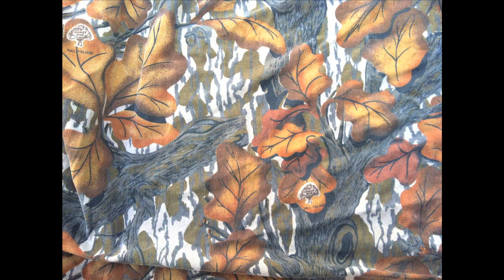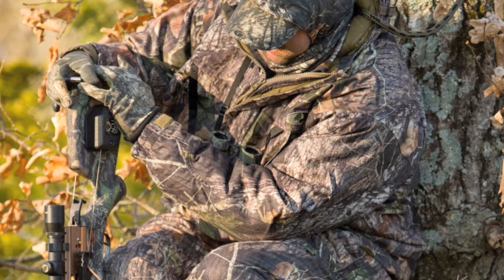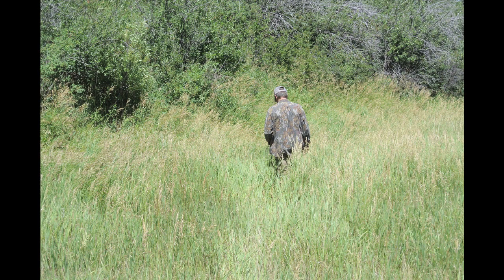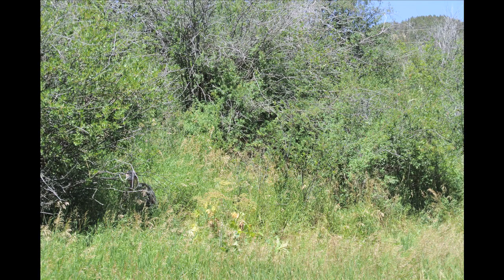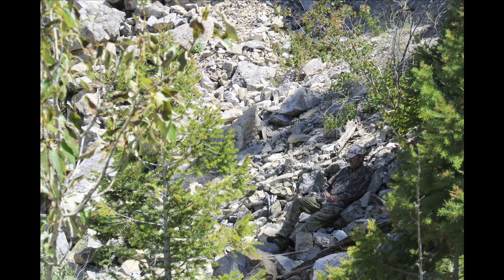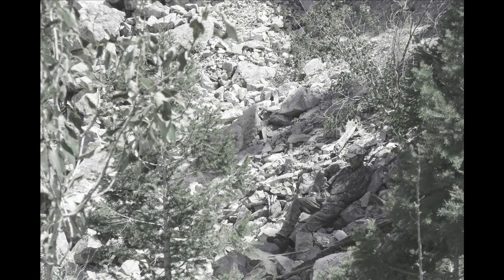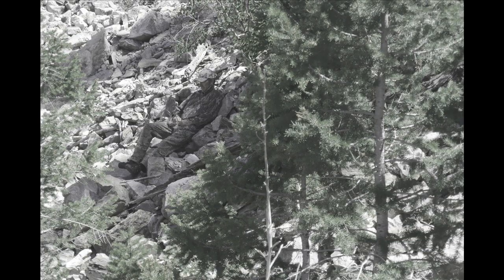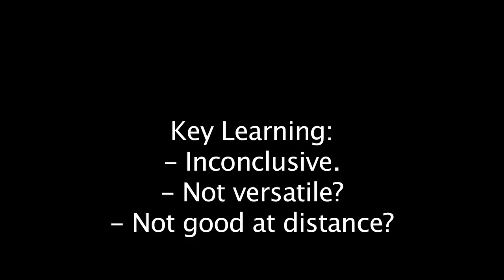Best Camo - Part 7 - Mossy Oak Fall Foliage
In Part 7 of our Best Camo video series we test and review Mossy Oak Fall Foliage. We did this to investigate mimicry patterns. Mossy Oak Fall Foliage is an older pattern and we decided that need to test some of the newer patterns from Mossy Oak.